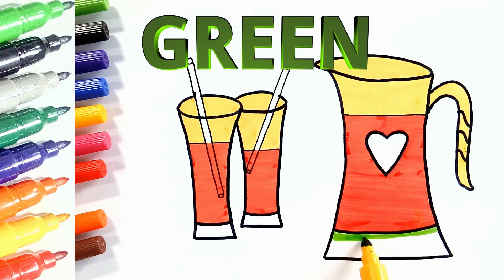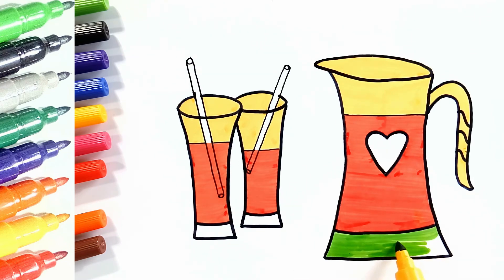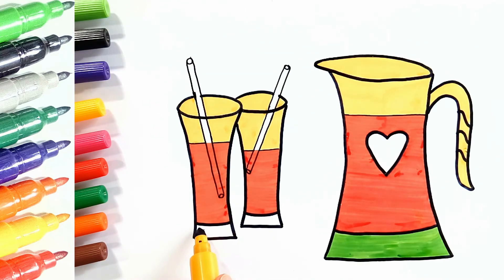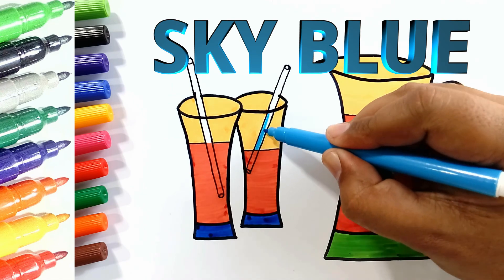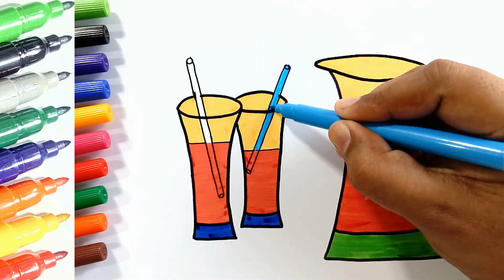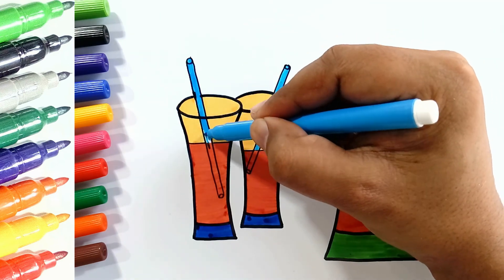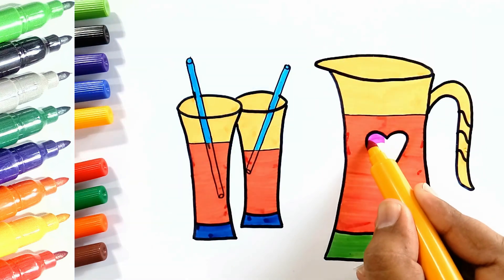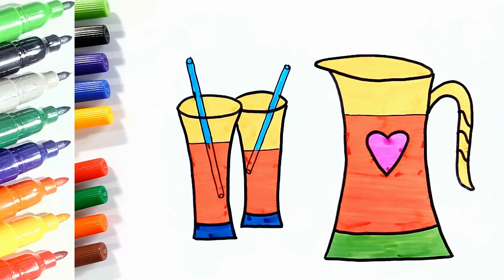Learn Colors With juice Set Painting | Colouring Pages | How to Draw WaterColor | Kids Drawing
Learning Videos Of Painting Coloring And Drawing For Children |

Painting Videos On Numbers , Shapes And Many More